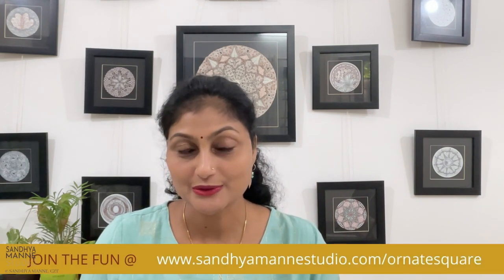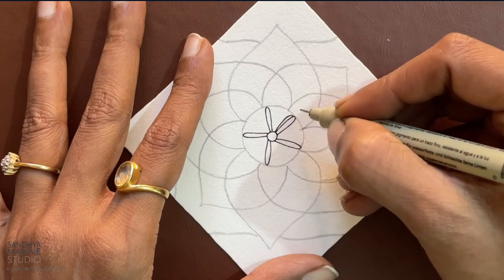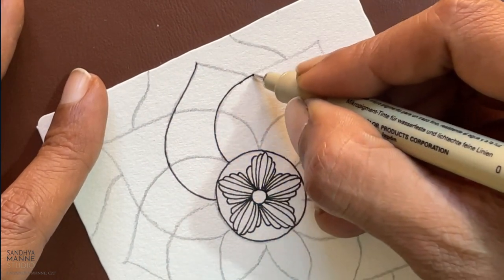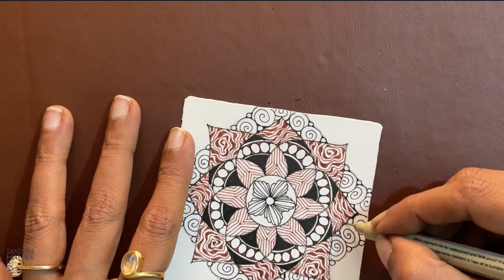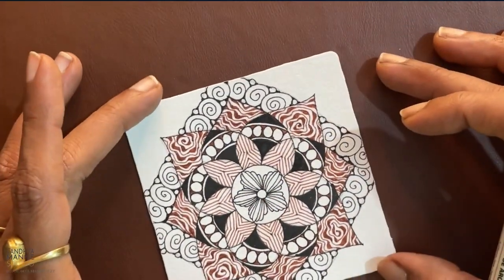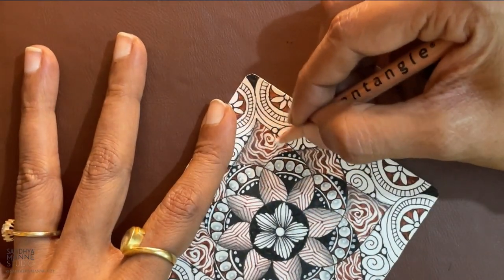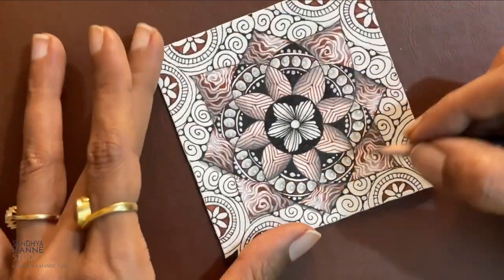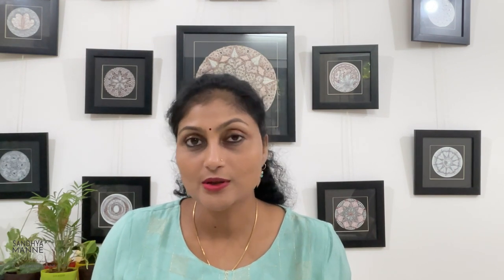Day 11 of ORNATE SQUARE with String 11, 31 Days of Zen!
and get your string template.
Day 11 of ORNATE SQUARE  with String 11. A series of 31 fun projects exploring the squares. The concept of Ornate Square is inspired by a combination of things like the beautifully carved squares on the pillars of Hindu temples, the intricately designed Moroccan tiles, and your request to explore the renaissance style.

🤩 Take your artistic journey one stroke at a time and find your creative soul.
Luv ❤️
Sandhya!

Tangles Used: Laflor, Fragment B13, Fragment J2, DivaDance, Snail, Crescent Moon

Materials: White 3.5 inch Square Tile, Black and Brown Micron Pen 01, White Gel pen, pencil, white charcoal pencil, and stubs

Join me to create Zentangle® Mini Projects for instant Zen!!
The Official Sandhya Manne STUDIO YouTube Channel.

“This video is solely the property of SANDHYA MANNE, a Certified Zentangle Teacher acting with permission from Zentangle, Inc., and may not be copied, recorded, or redistributed without the prior written consent of SANDHYA MANNE,  CZT, and Zentangle, Inc. All Zentangle related trademarks are the sole and exclusive property of Zentangle, Inc., and may not be copied, recorded, reproduced or otherwise used without the express prior written consent of Zentangle, Inc.”

What is Zentangle?
The Zentangle Method® involves using non-representational, unplanned structured pattern drawing to enter a state of mindfulness and flow. We refer to the patterns as Tangles. So you see it's Zen with Tangles.
Founded by Maria Thomas and Rick Roberts around 2003, Zentangle is a meditative art form that leads to creating simple abstract art using minimal supplies.
A QUICK INTRO:

I am Sandhya Manne an Artist and a Certified Zentangle Teacher. I have been practicing and teaching Zentangle for over 10 yrs now, and have been part of many art shows both in the US and India. Many of my works are now part of private collections in India, Canada, the USA, and the UK. I sell my art through my website, my studio, art shows, and commissions.

In 2011, I met the founders of Zentangle and got certified to teach, making me India’s first Certified Zentangle Teacher. Since then I have been sharing this amazing art with a variety of participants for instant gratification, satisfaction, self-confidence, and total Zen. I have taught 1000s of people both in the US and India through community colleges, art associations, corporate sessions, private and group classes, international online classes, and now on YouTUBE with short bite-size projects.

I enjoy coming up with new ideas and designing my classes to give Zentangle a twist... I am always planning on teaching concepts and complicated ideas in an easily doable mindful way.